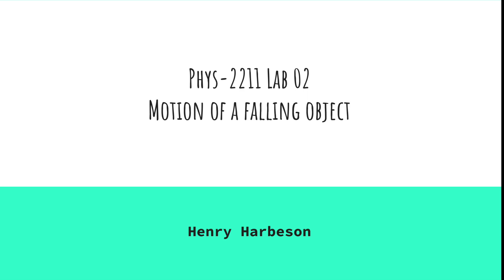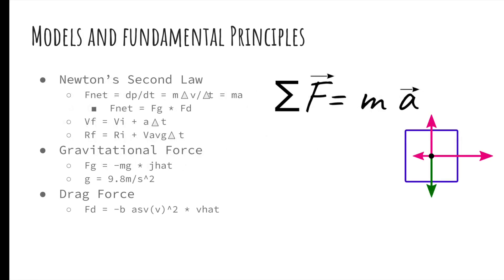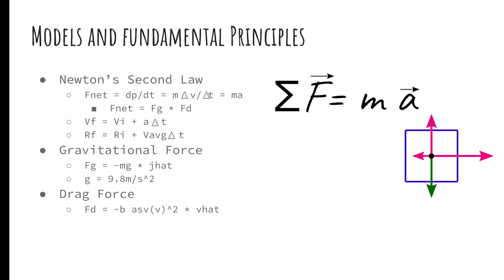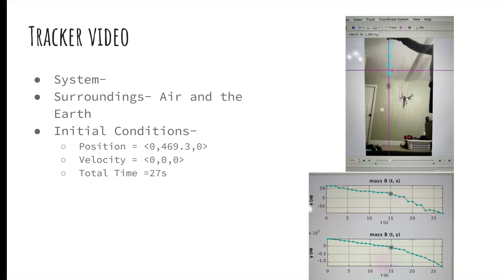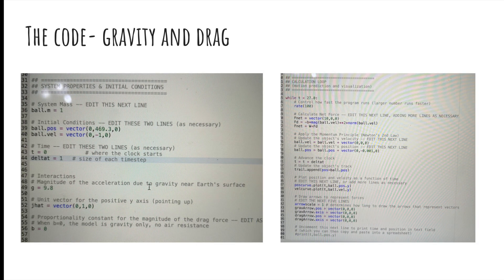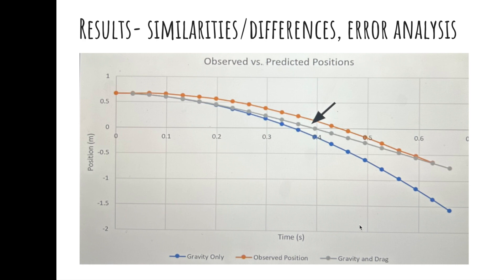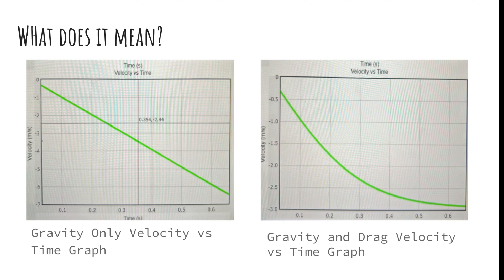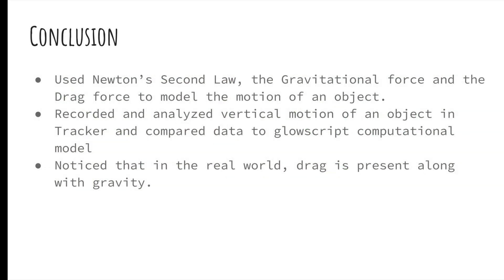Phys 2211 Lab-02